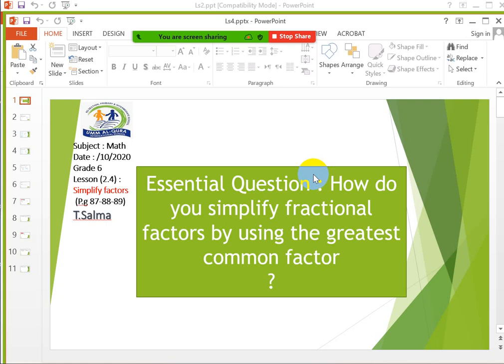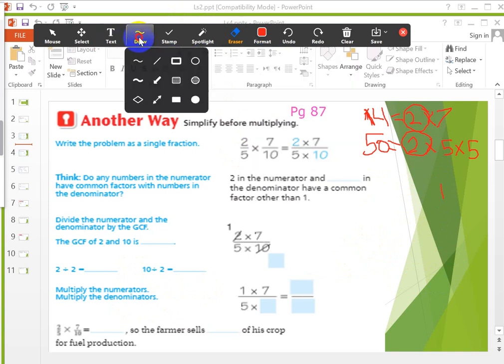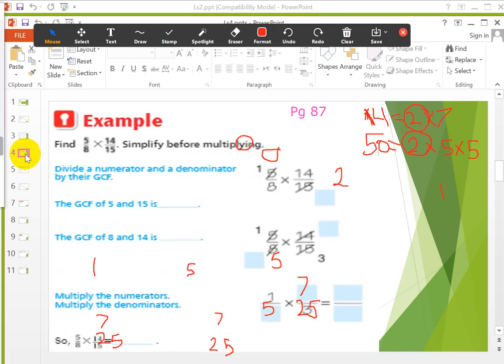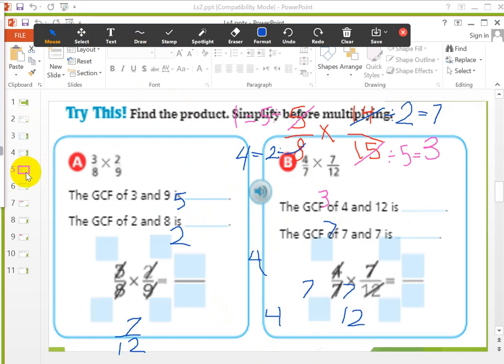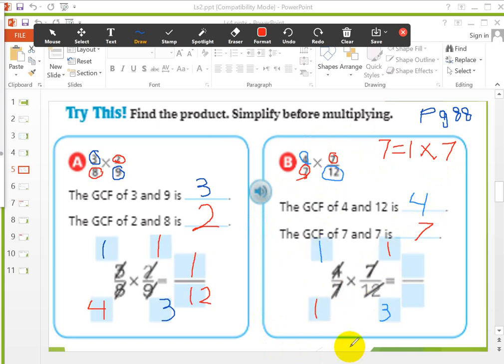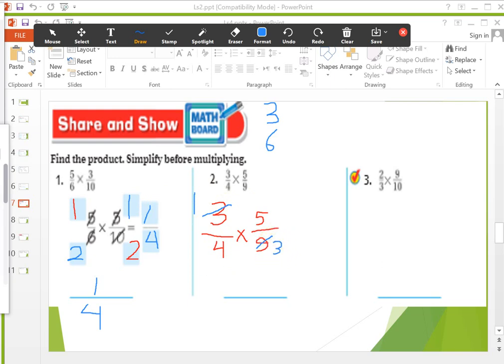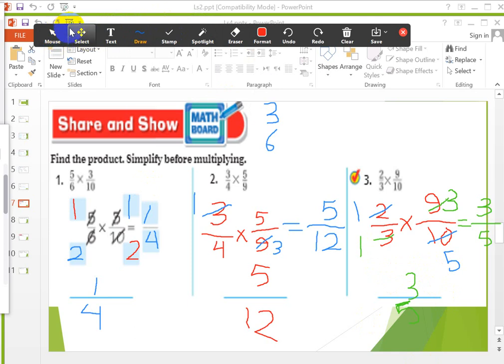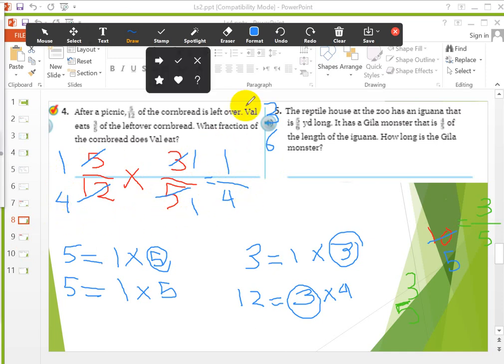Ls 2 4 p1